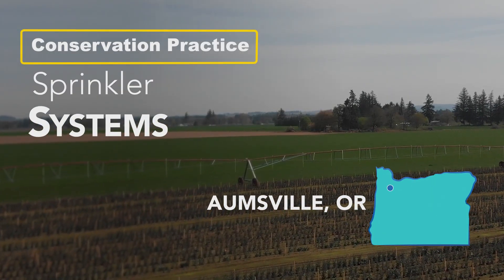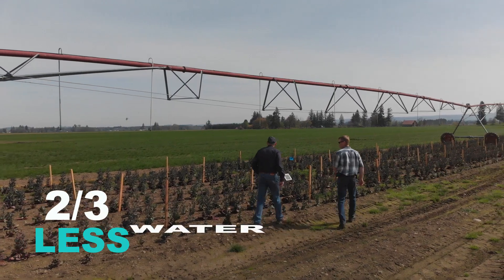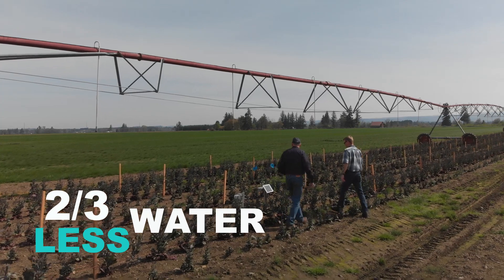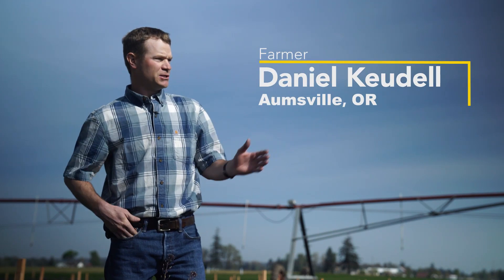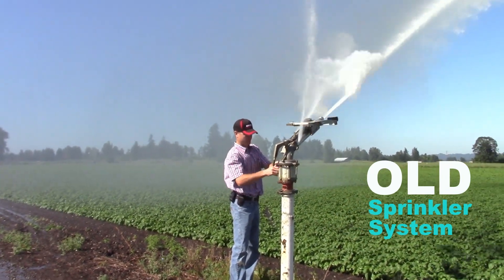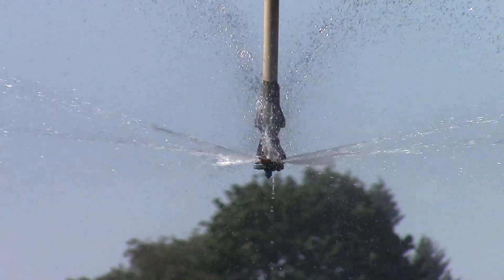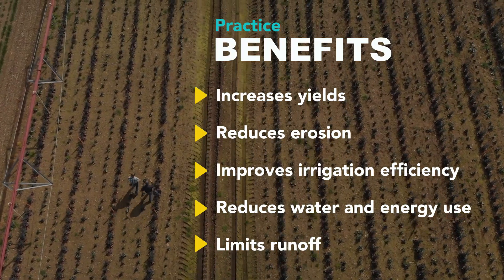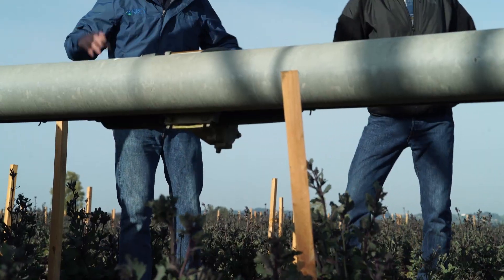Sprinkler Systems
A Sprinkler System is an irrigation system to efficiently apply water. This video explores how Daniel Keudell in Aumsville, OR, is using this practice to apply water to his crops, reducing runoff and the amount of water he uses.

Major benefits of this practice include:
1. Increases yield
2. Reduces erosion
3. Improves irrigation efficiency
4. Reduces water and energy use
5. Limits runoff